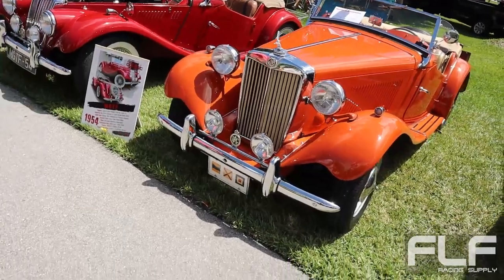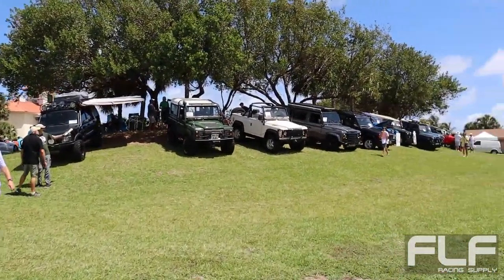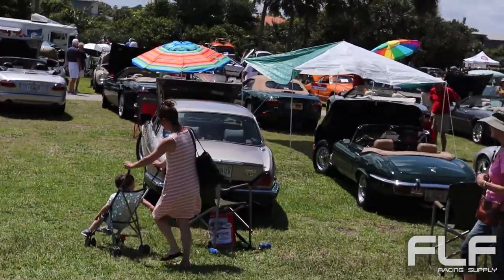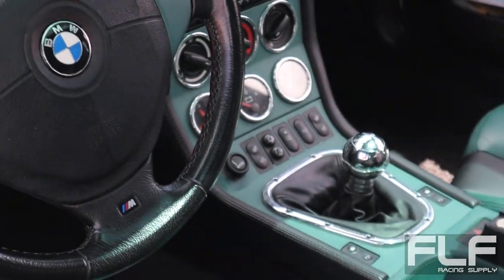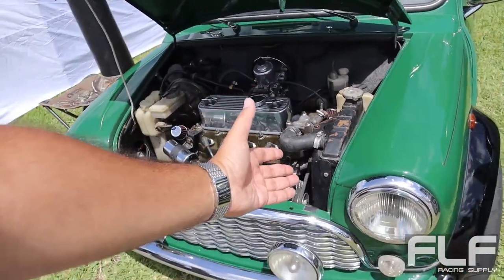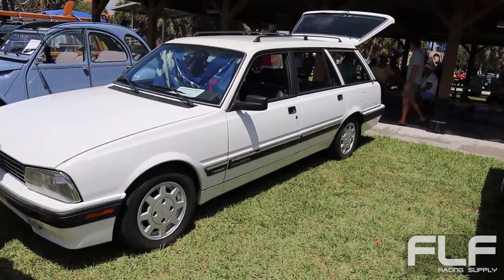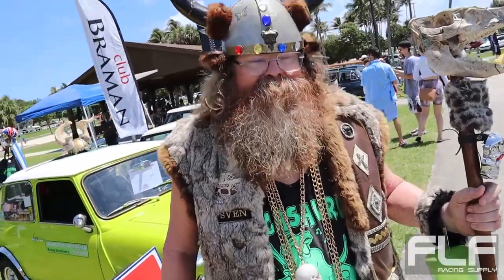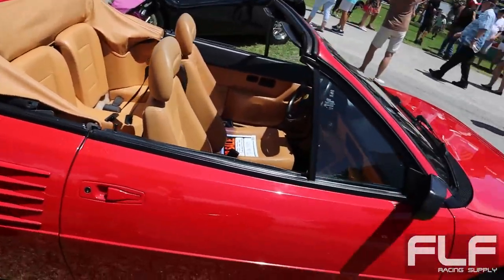British & Euro Car Show - Wheels Across the Pond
High-Performance AN Fittings, Hoses, and Heat Protection